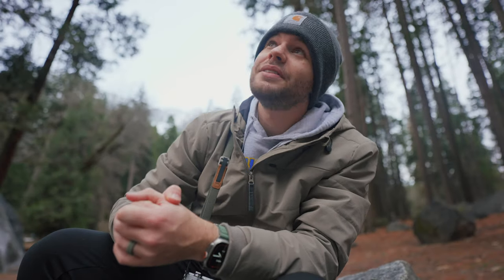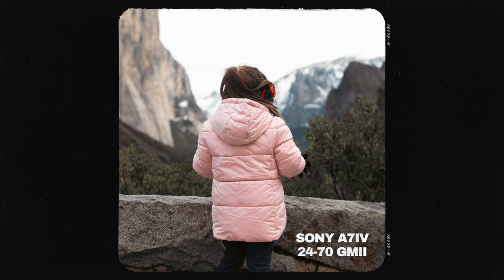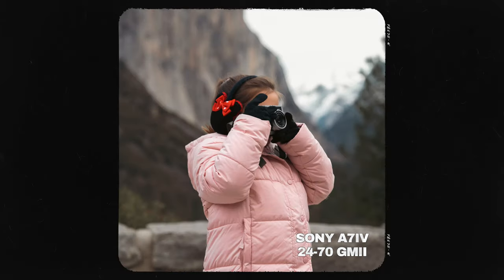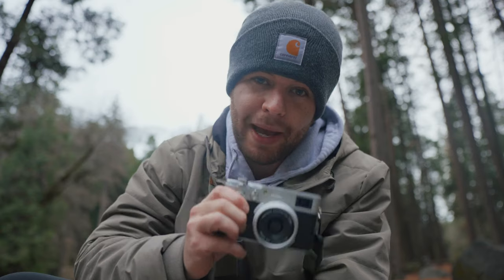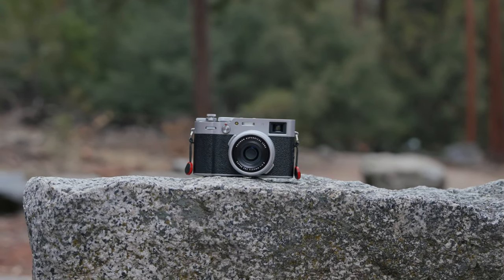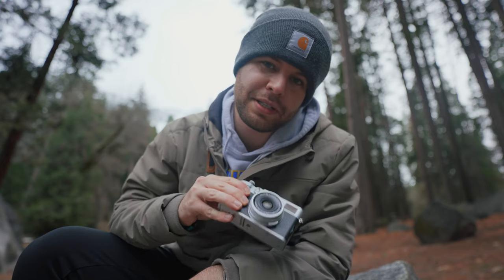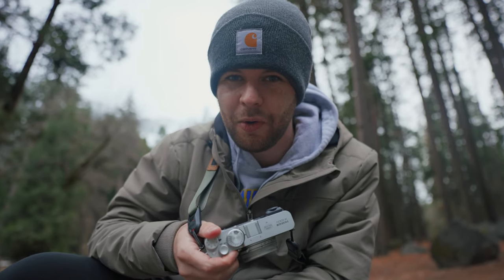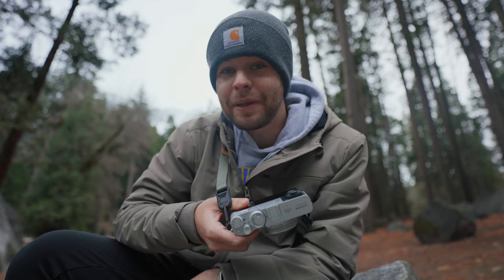2023: Fuji X100V - The Best Travel Camera You'll Ever Use!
I finally was able to take my family with me on a Yosemite trip. I had a blast with my daughter photographing everything with the Fujifilm X100V. Here are all of the shots we got together.
(Some photos and video were shot using the Sony A7IV and are marked as such)